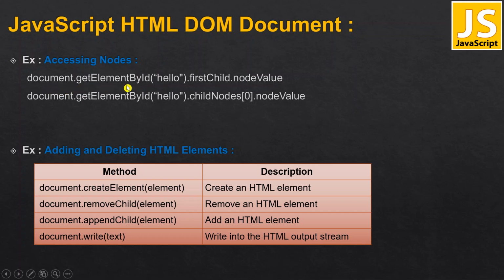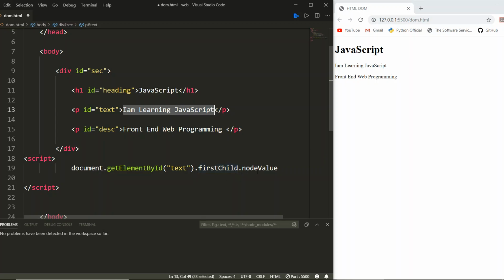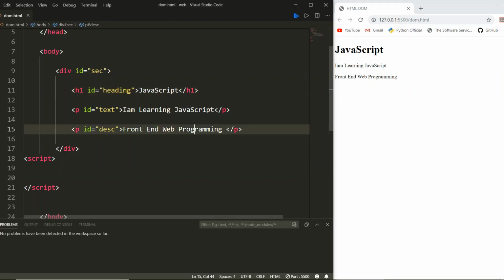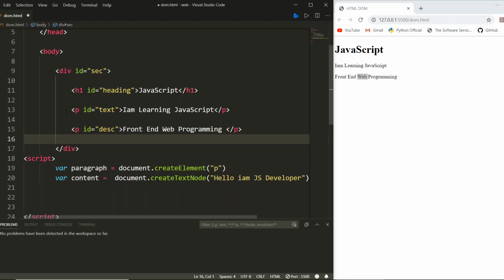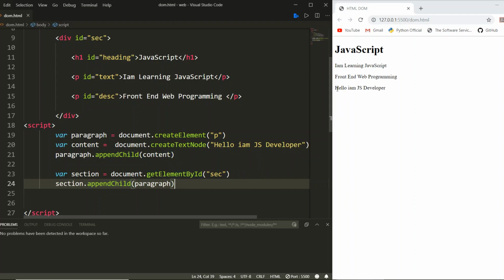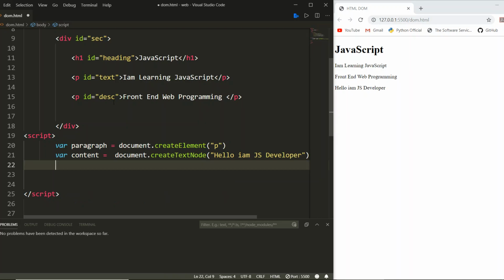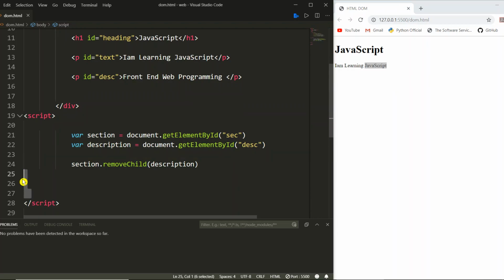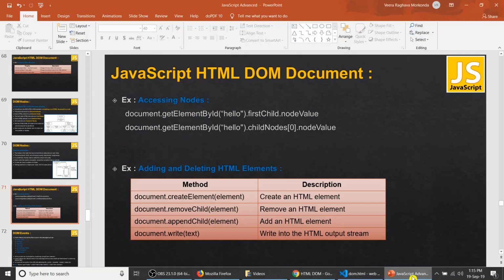18 JS Adding Deleting HTML Elements